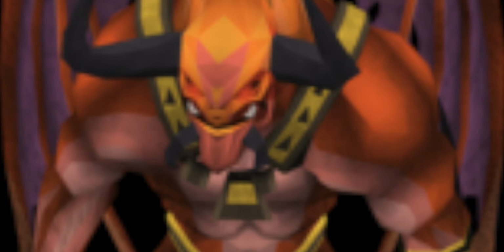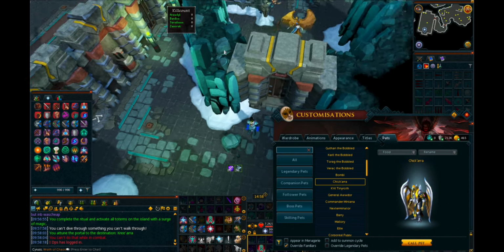All Pets in Runescape are HUGE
A funny bug makes all your overridable pets in Runescape absolutely gargantuan. I'm sure it will be patched soon; but I wanted showcase all boss pets and all skilling pets as a small bit of entertaining history to look back on sometime down the road. I will miss my giant Vitalis, who's basically a Scopulus at this point, the most lol.